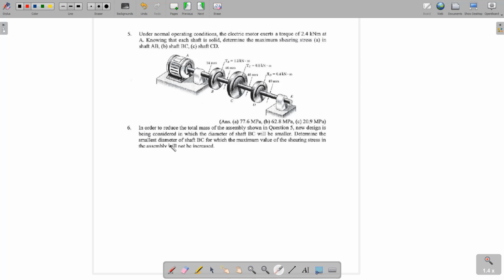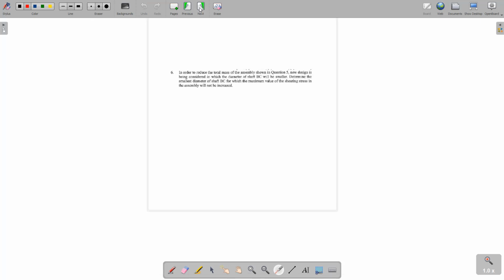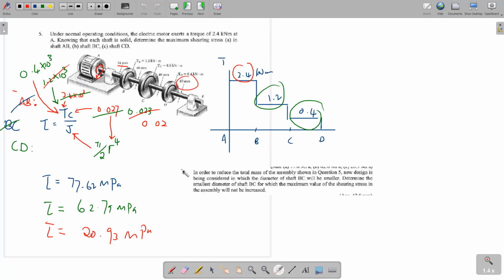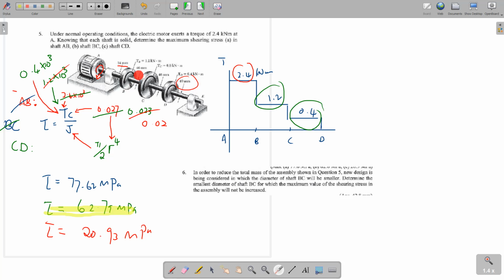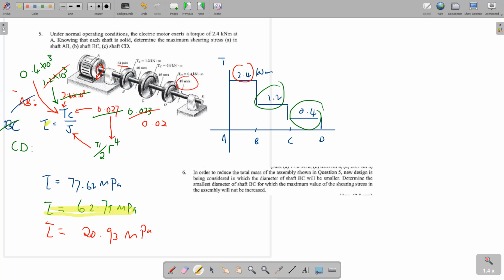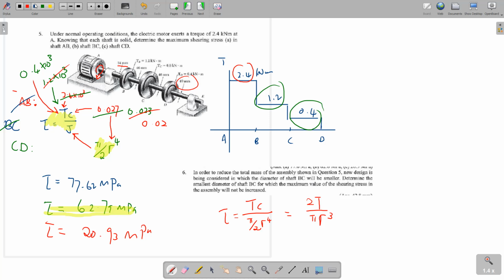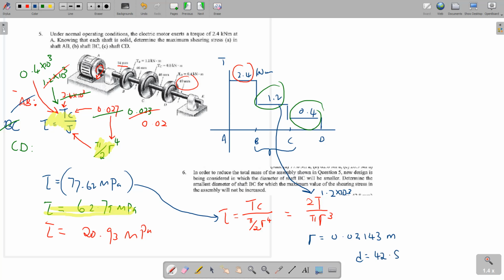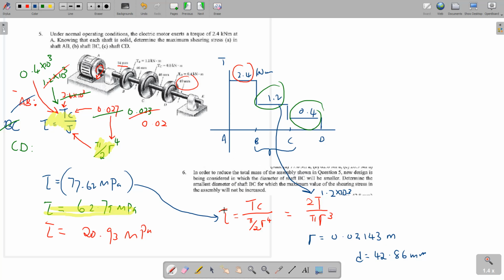Tut 5 Question 6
Week 6 Tutorial (Torsion) Question 6, part 1 of 1